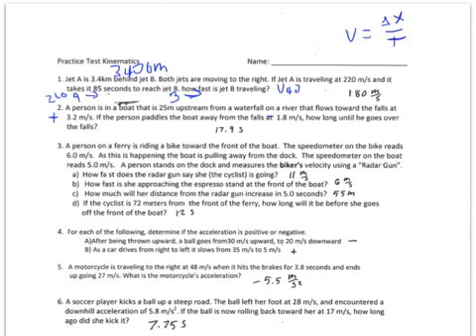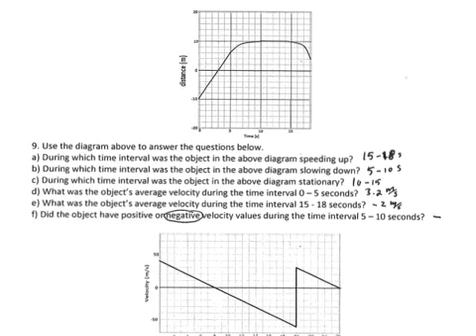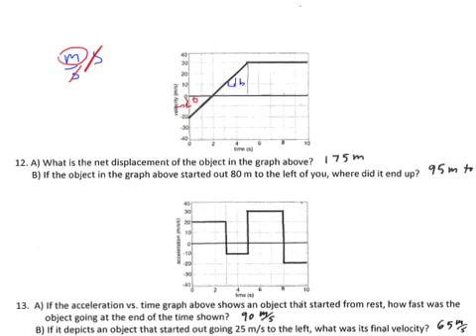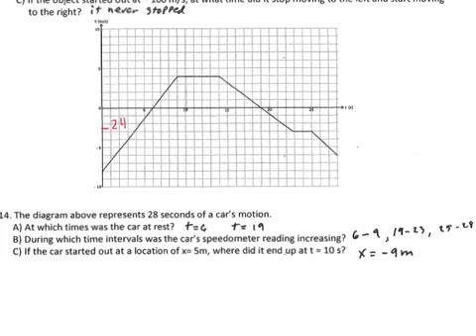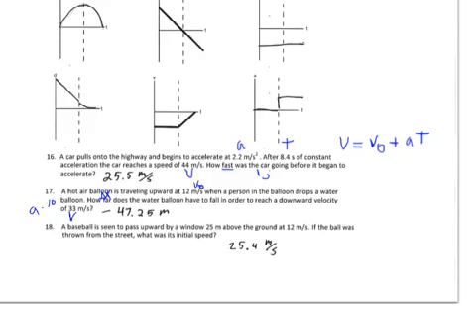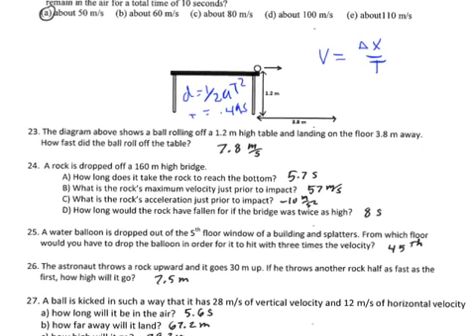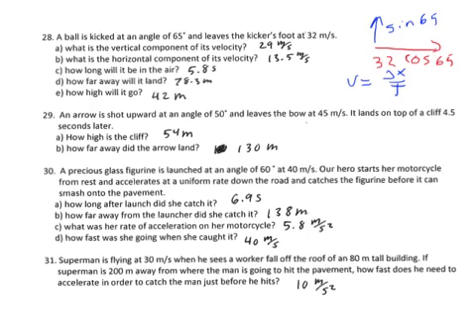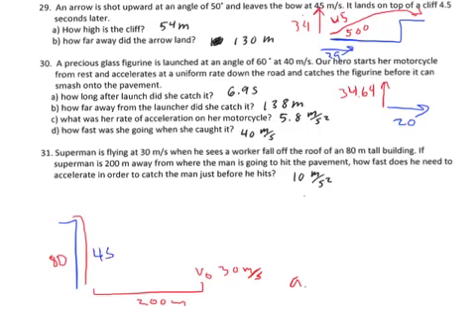practice test web help